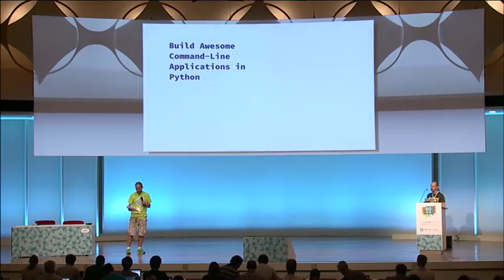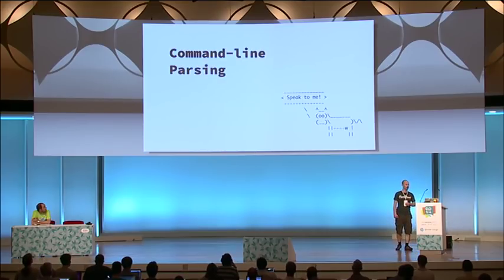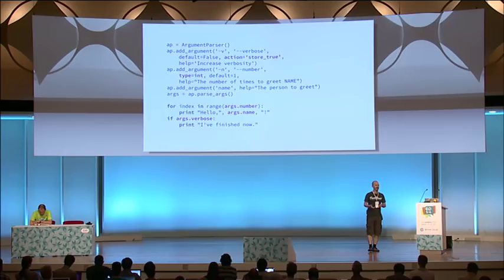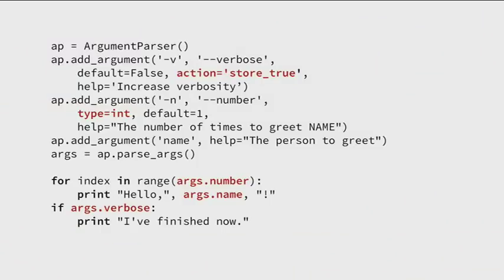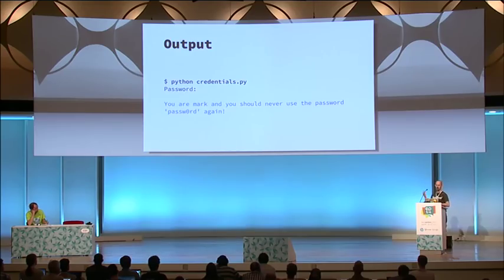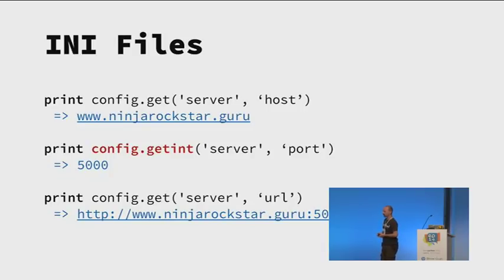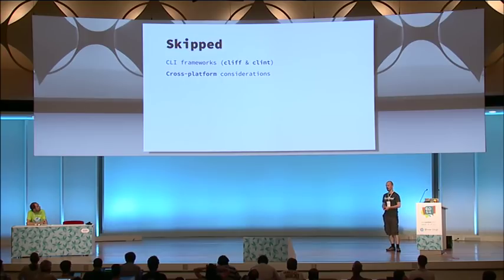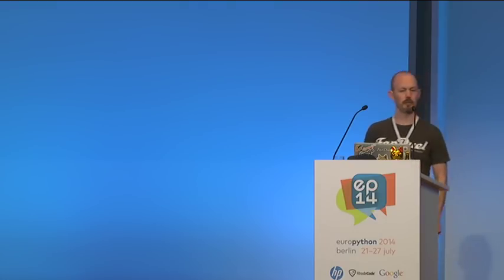Writing Awesome Command-Line Programs in Python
Command-Line programs can have a lot to them - usually more than you think, yet often suffer from a lack of thought.

This is a tour through how to structure your code, tools in the standard library and some 3rd party libraries. Take your command-line programs to the next level!